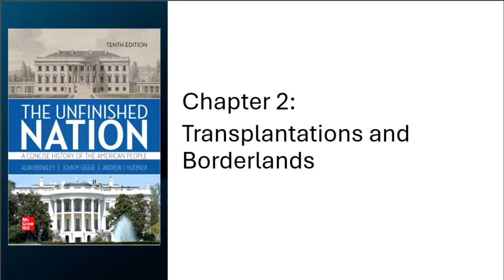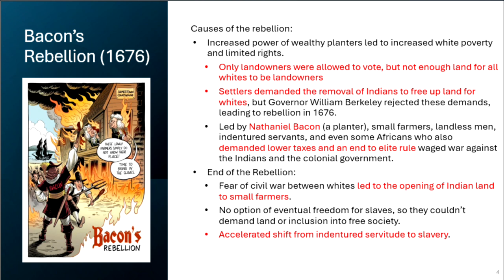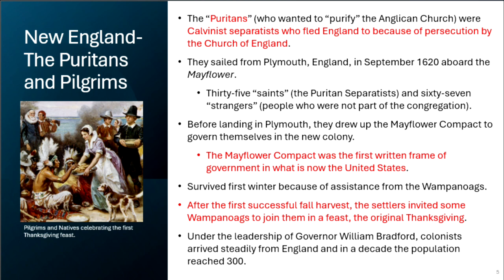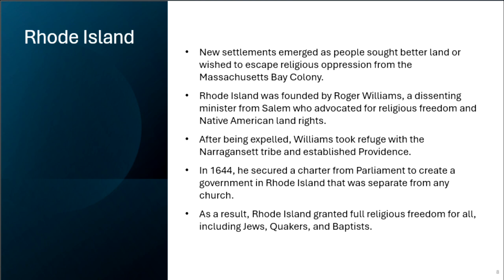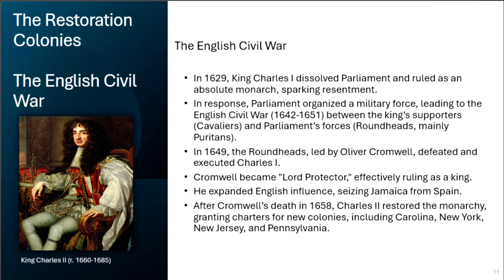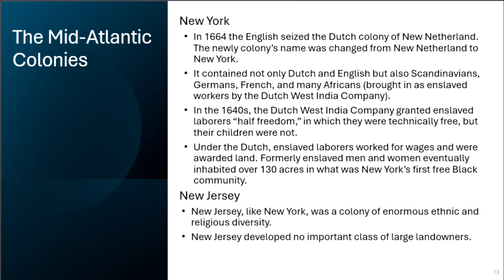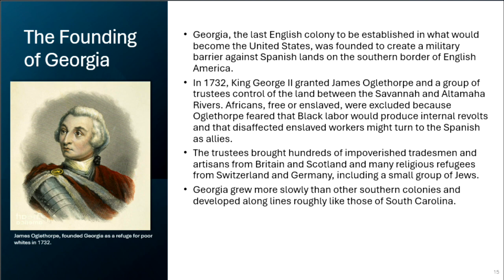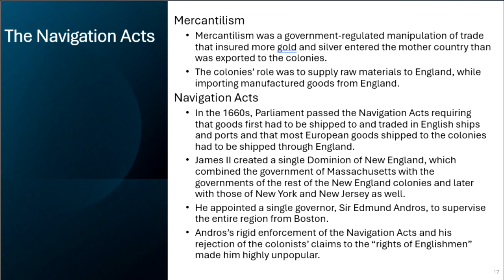Podcast Chapter 2 Transplantations and Borderlands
A deep dive into the establishment of the first English colonies in North America.